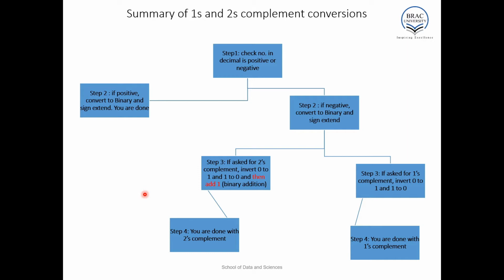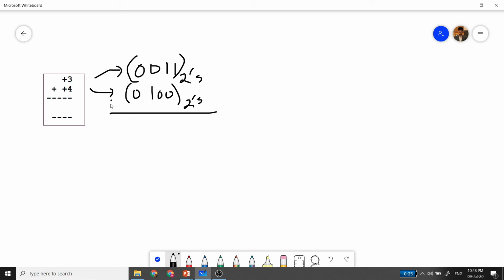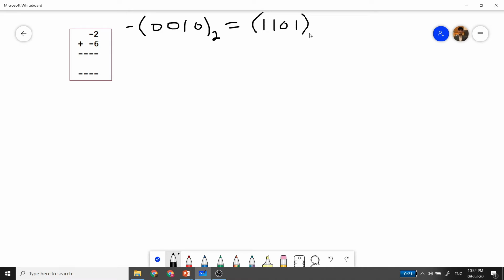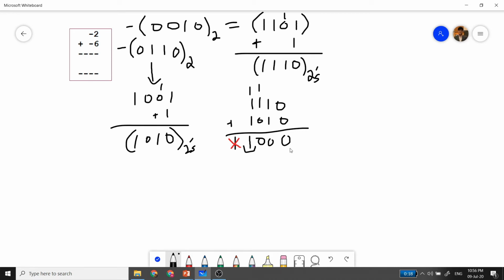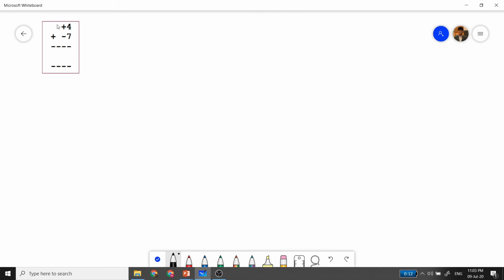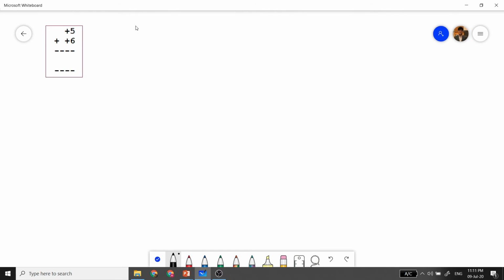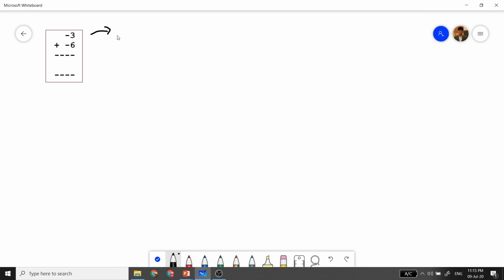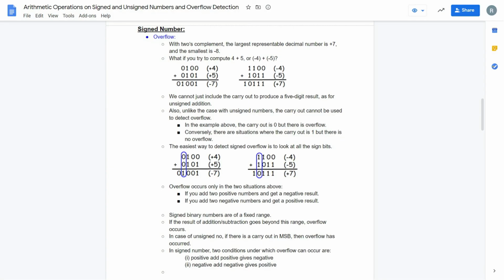Example of 2's Complement Arithmetic Operations